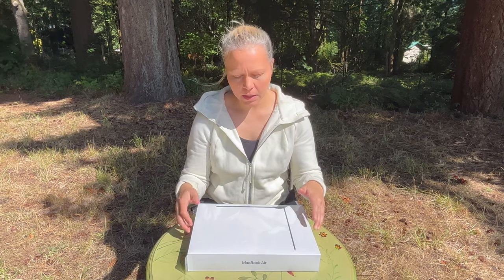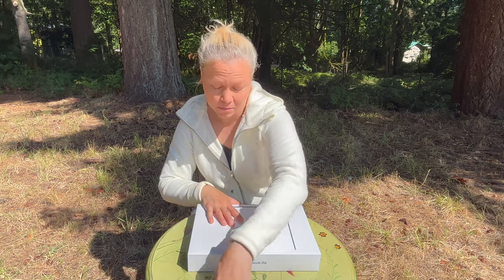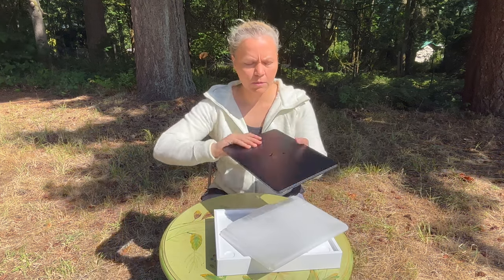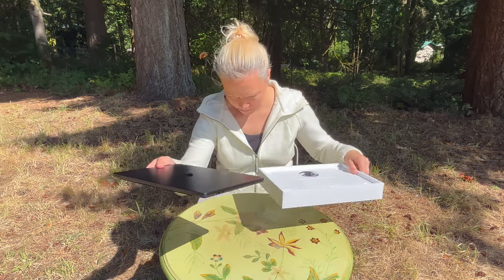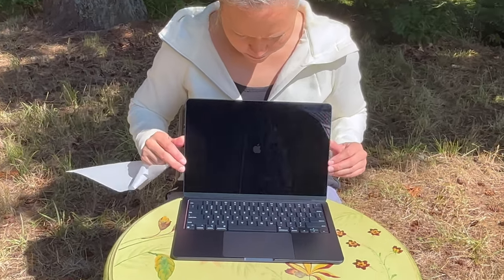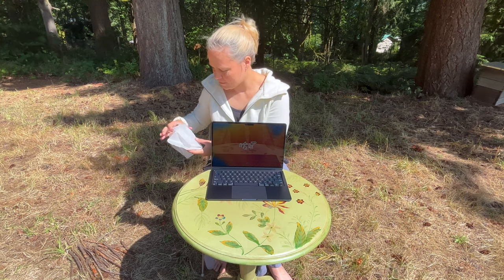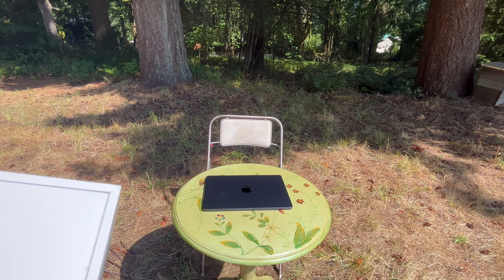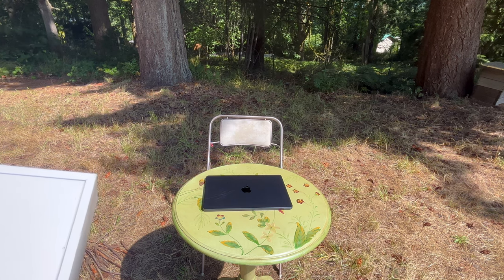Unboxing Video Meg's New 2023 MacBook Air M2 from Costco On Sale for $150 Off :) I voice tech specs!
Meg is going back to school (online college) to become a school teacher! She needed a small computer to use inside our tiny home, so this beautifully made & nicely designed compact fan-less M2 MacBook Air with MagSafe 3 connectors & dual USB-C thunderbolt ports & amazing Dolby Atmos 4 speaker system her new laptop :)

She does not play games or make YouTube videos so the MacBook Pro that I made this video on was over-kill & not worth the price premium. It will mainly be used for web, email, document writing & reading & productivity related tasks for college & when she becomes a teacher. For only $899 its actually an amazing price for such well made state-of-the-art M2 silicon based laptop with a battery that large, excellent speakers & vibrant high quality screen & click-y mechanical keyboard :) Awesome!

Meg also sports an Apple Watch Series 5, the last Intel iMac, & and Apple iPhone 12 mini :) I have the same iMac, a M2 MacBook Pro, Apple Watch Series 7 & iPhone 14 respectively.

Apple makes really nicely designed compute electronics that are made without hazardous materials & are more easily recycled than other similar electronics from other companies.

Apple also now focuses efforts on making battery replacements, screen repairs & other commonly damaged parts of their mobile electronics feasible to replace or repair at a nominal cost structure.

In the near future because of emerging EU consumer protection device repair laws, it is speculated with high confidence now that soon Apple & its partners will be making the iPhone & the other mobile electronics they design & make, with user replaceable batteries & screens so easy to swap or change that a layperson with no tools will be able to replace the back glass, screen & battery of the 2025-onward models of iPhone, iPad, MacBooks & Apple Watches.

Shot on location at "The Farm TM" using iPhone 14 mounted on a tripod.
Videos edited in iMovie on M2 MacBook Pro & uploaded to YouTube early Sunday morning.

I also rock an ASUS F17 gaming laptop for Steam Platform Distribution E-sports & entertainment Games like CS:GO & No Man's Sky & Euro Truck Simulator & Dirt 3 Rally Racing :)

If you watch videos about how the M2 is made or its computational architecture, the TSMC manufacturing process with Apple as its largest by revenue customer, since Apple Silicon starting with M1 made on leading edge processing nodes at TSMC chip fabs worldwide :) EUV multi-patterning lithography used to achieve class leading power efficiency chips need to give portable electronics longer battery life or runtime per battery charge cycle, with MacBook Air M2 having 18+ hours of battery life batteries & MacBook Pro M2 also amazing battery life per charge.

I recently uploaded a video detailing that the rear USB-C port on the M2 MacBook Air from 2021 stopped working, so I took it to the Apple Store in Bellevue Square Mall & they repaired it by replacing the IO board for only $125 all said with tax out the door ^^ This cheap official repair made me so satisfied that I encourage Meg to get the discounted M2 MacBook Air from Costco that I saw while shopping there a few days ago! I called her right then & told her about the great deal since she told me she would like a quality laptop for doing Online College from our Tiny Home on "The Farm TM""

Meg likes animals & plants more than technology or electronics or computer hardware. So I am the local network engineer, wifi nerd, tech geek, WISE Level 2 device repair technician geek :) I study Chip making & chip technology online in YouTube videos, blogs, wikipedia & elsewhere to understand & thus more greatly appreciate the amazing rate of technology change in the information technology sectors :) This is particularly interesting given the magic happening behind our eyes on 86 billion brain neurons & many billions of other brain cells to support the neuron functions & signal processing from our skin feeling, smell olfactory bulb, taste buds, eyes & ears respectively, such that the brain also dedicates a lot of its thinking to coordinate skeletal movement by precision timing contraction control of muscles & organizing the function via hormone signaling of all the other organs like bone marrow that makes immune system performance happen, etc.. Basically life implies in its exceedingly complex system level details a grand clock maker or grand designer, namely the Christian deity God or Father God or the highest God that reigns supreme as the most high, most powerful, all knowing & ever present celestial maker & controller of all realms of existence or the grand supreme owners of everything in every dimension, the Alpha & the Omega, the begging & end, through who all things were made by his creative unmatched genius. Meg also a God fearing believer & doer of the Holy Word in the Bible (Amplified Translation) + Strong's Concordance Ref.